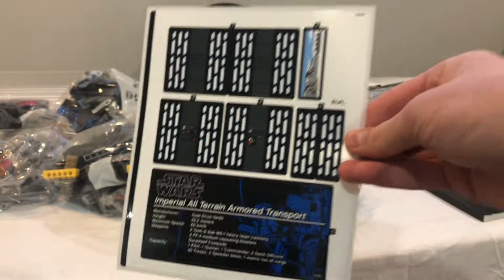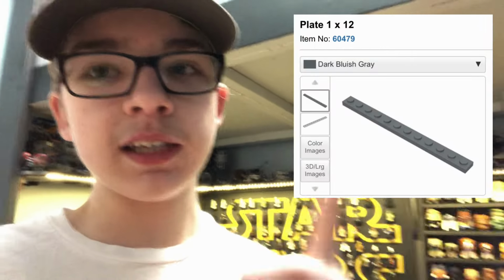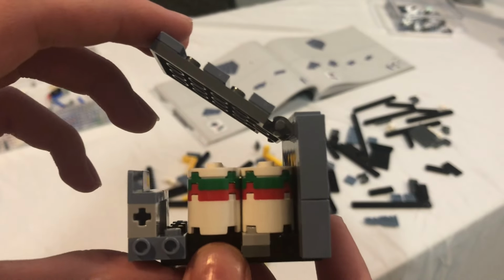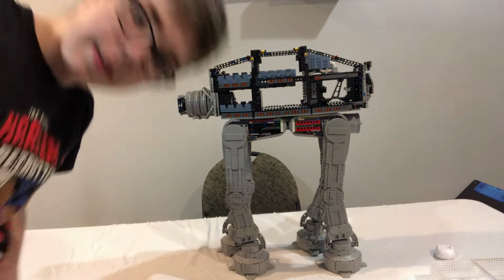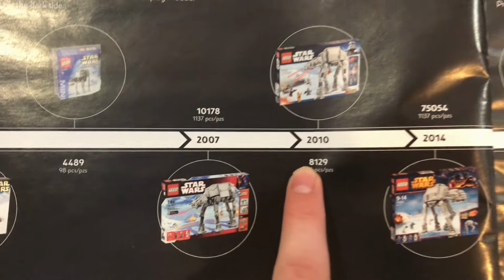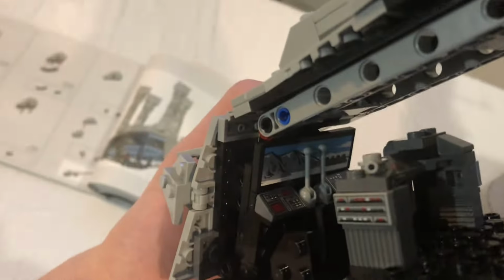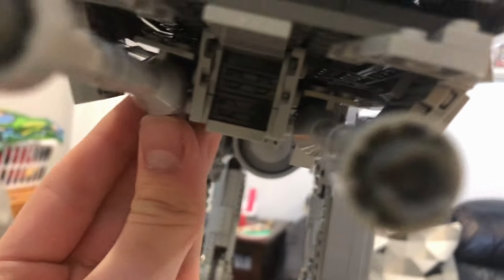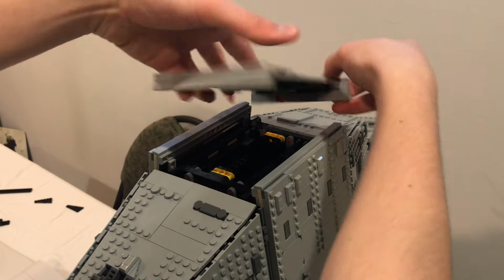UCS AT-AT Build VLOG!?! Part 2